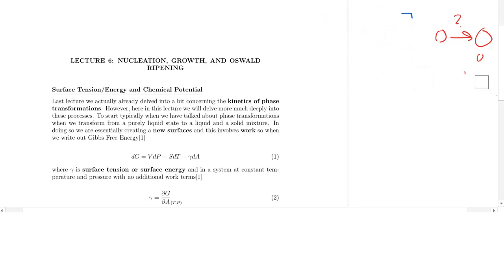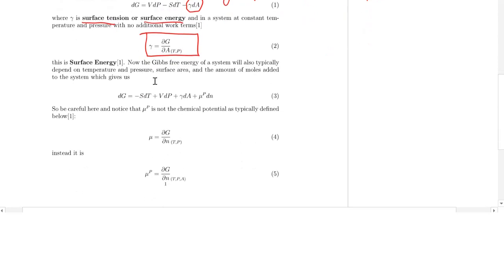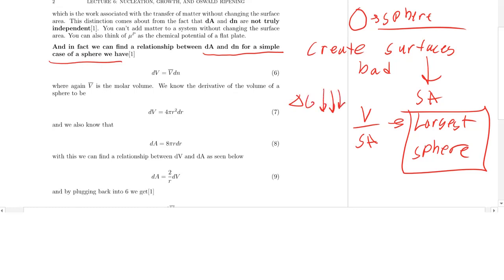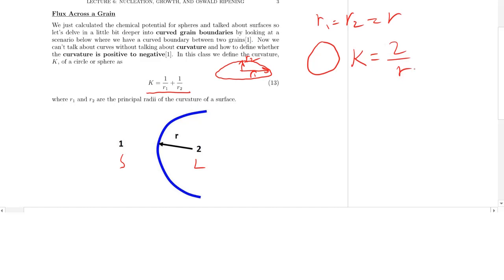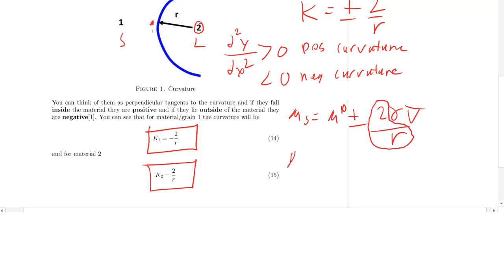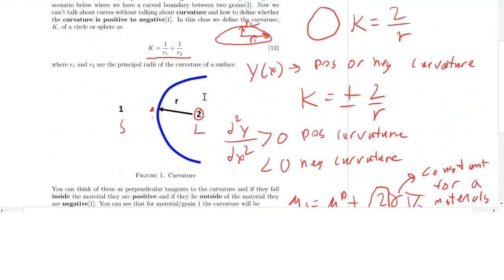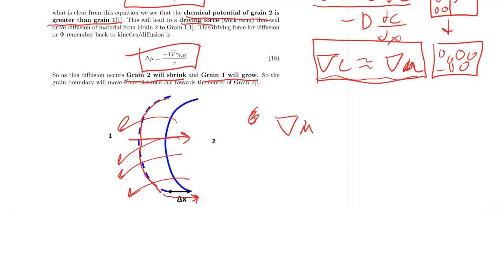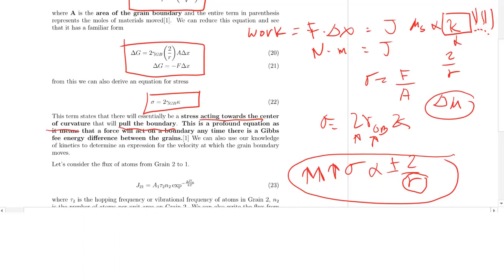Lecture 6: Nucleation and Growth-Curvature and Chemical Potential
Investigating how curvature changes chemical potential which then causes a change in the microstructure of materials.